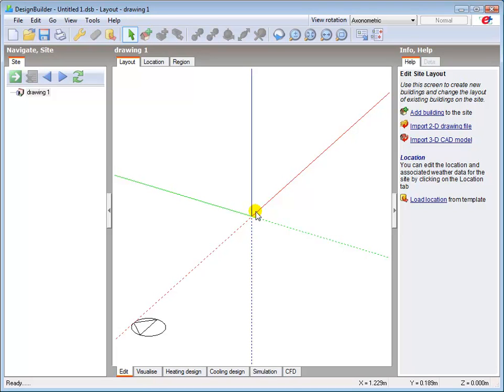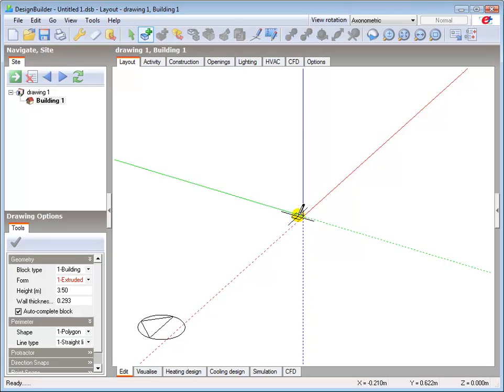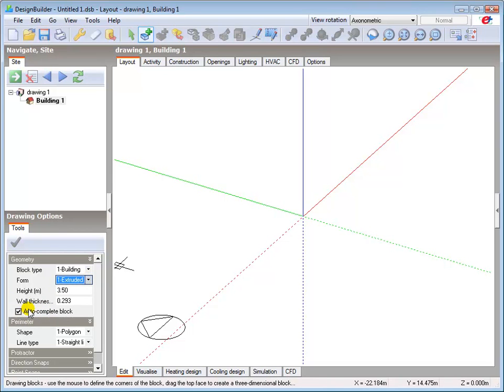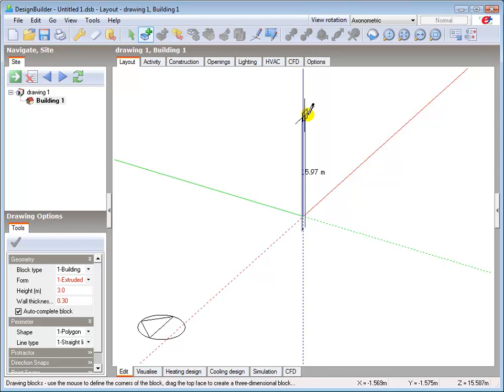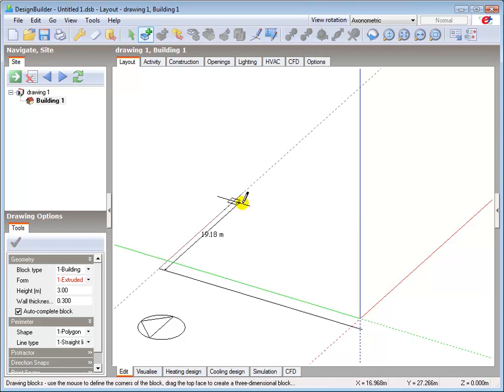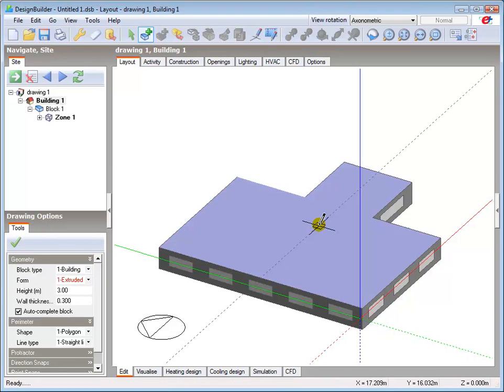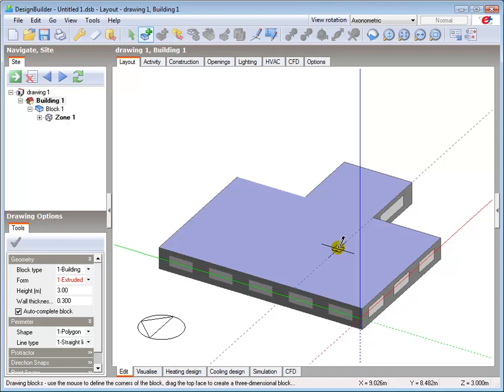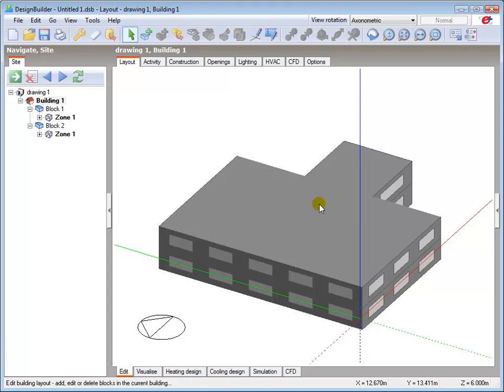2.2 Creating a model - adding buildings and blocks, drawing guides and snaps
Introducing to the basic concepts involved with using the DesignBuilder drawing tools. Topics covered:
• Creating a building by adding blocks.
• Block dimensioning protocols.
• Drawing options.
• Direction snaps and drawing guides.
• Selecting the correct drawing plane.
• And finally, point and edge snaps.